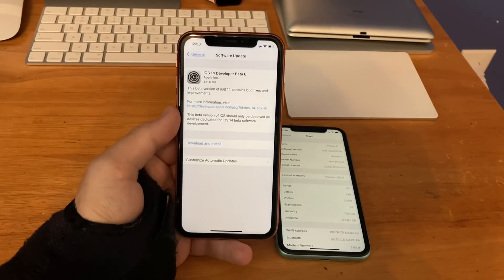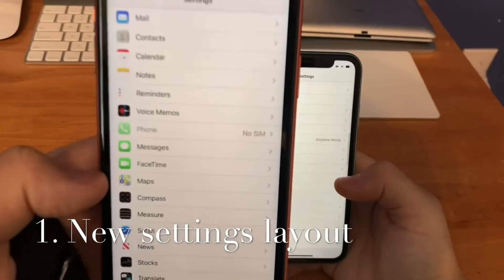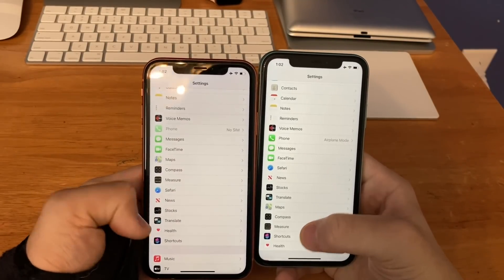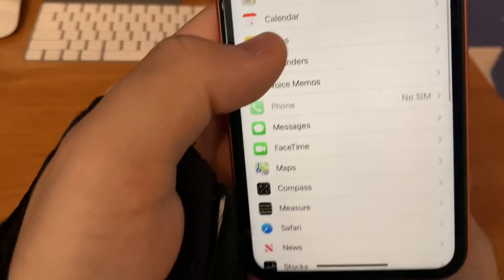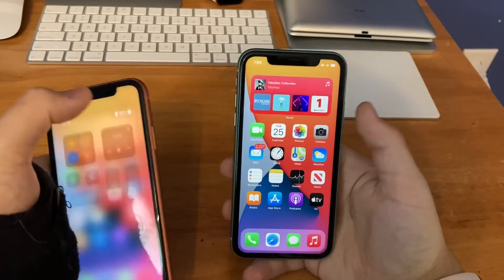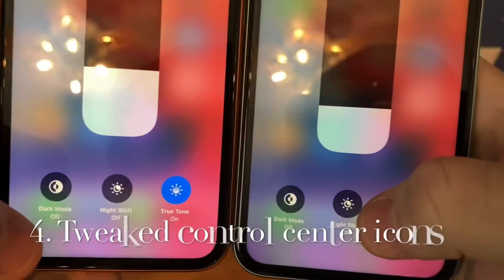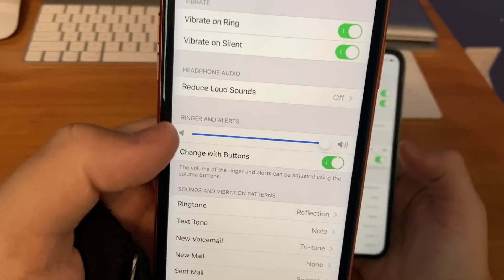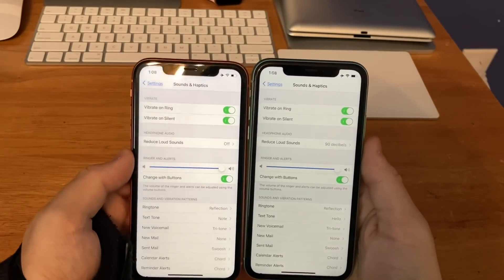iOS 14 beta 6 released!! What’s new?